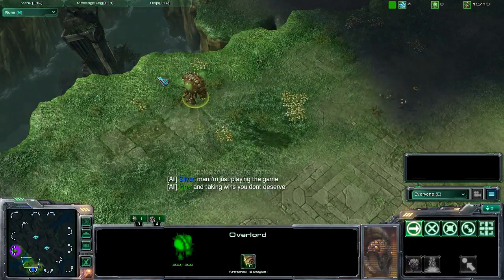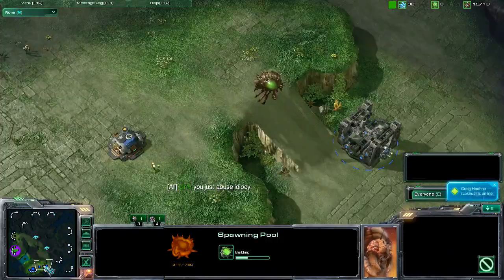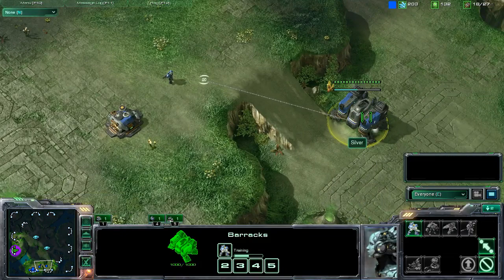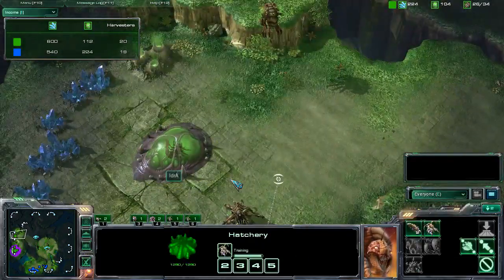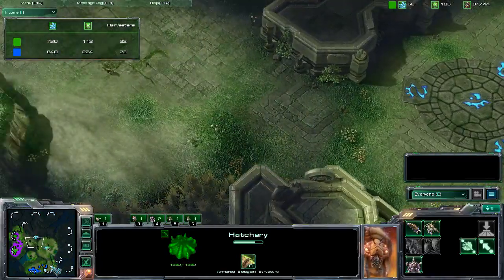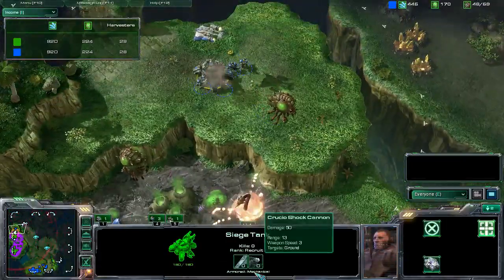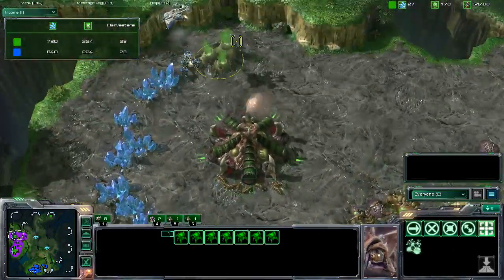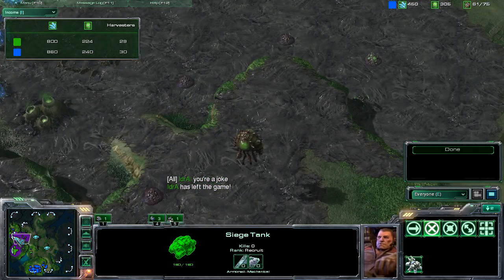Starcraft 2 IdrA vs Silver Game 2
A Starcraft 2 game between IdrA and Silver on Lost Temple.

As always, please leave feedback below and please submit replays to me to show, thanks!